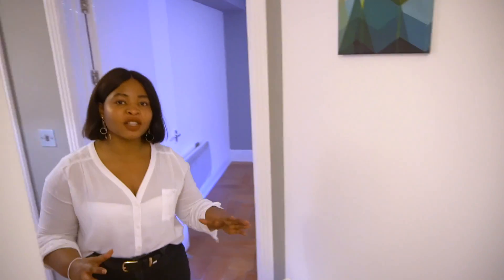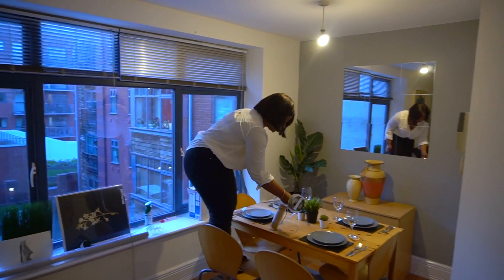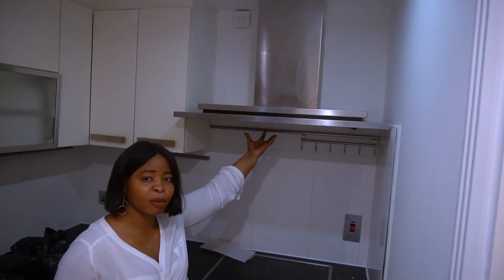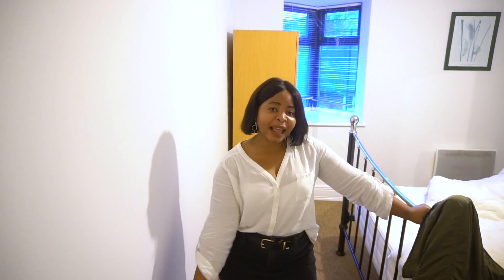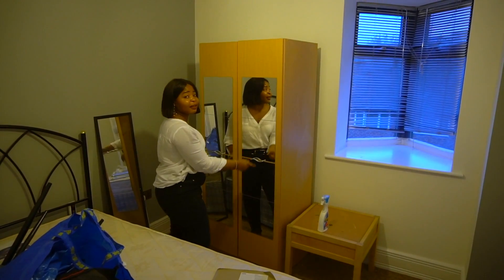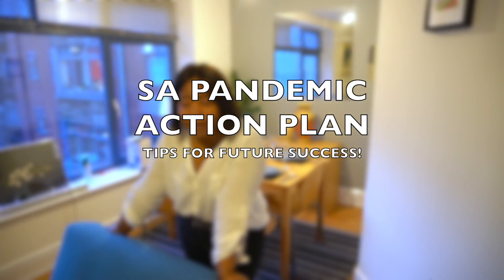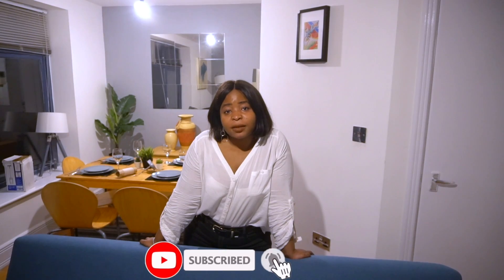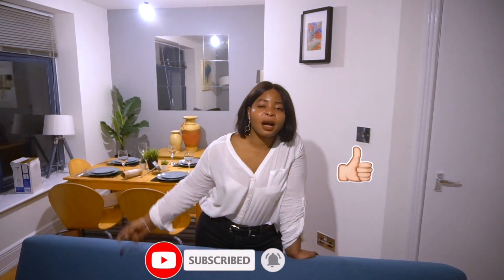HOW AM I SURVIVING AIRBNB/SA BUSINESS CRASH!! + NEW SA UPDATE | Life Of A Property Entrepreneur #18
Vlog Entry #18...The pandemic as you may know has impacted the Serviced Accommodation Industry greatly. I share with you some helpful tips and advise on ways to Survive and also succeed going forward in your Airbnb/Serviced Accommodation Businesses.

Skip Straight To The Tips & Advise: 12:12

*Reccommended Videos To Watch*